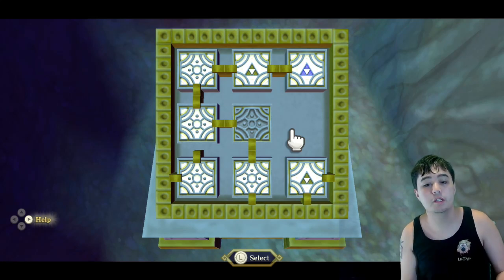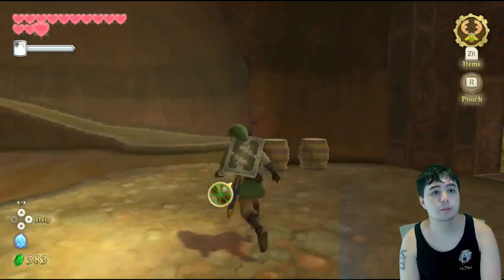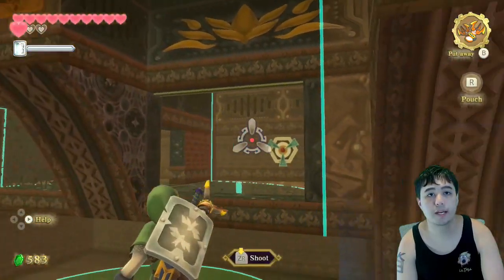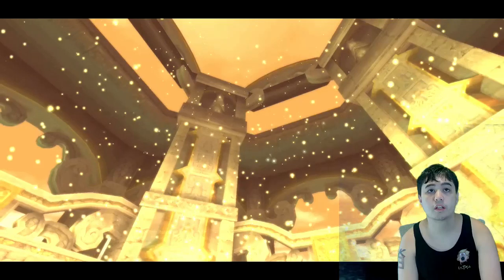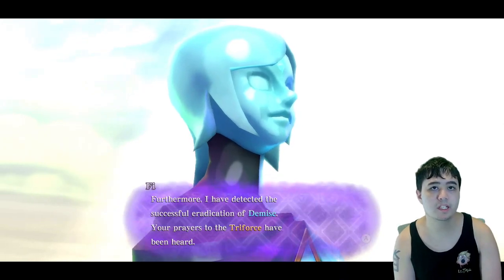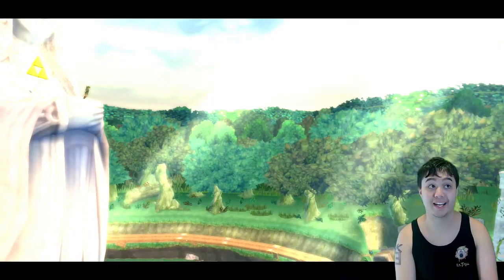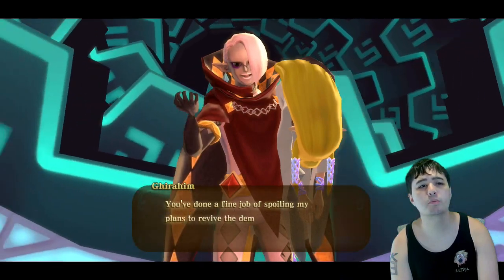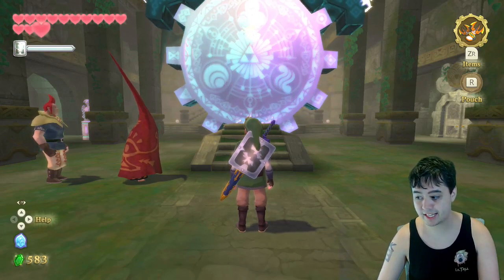Let's Play Skyward Sword HD Episode 77 Giriham's Last Resort